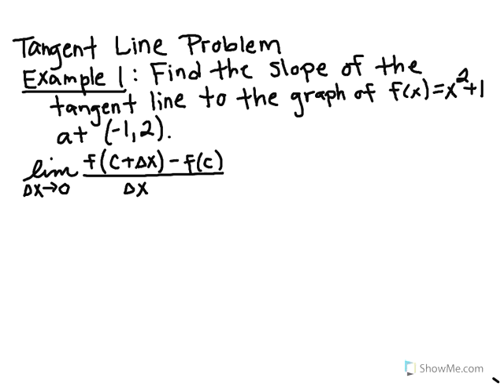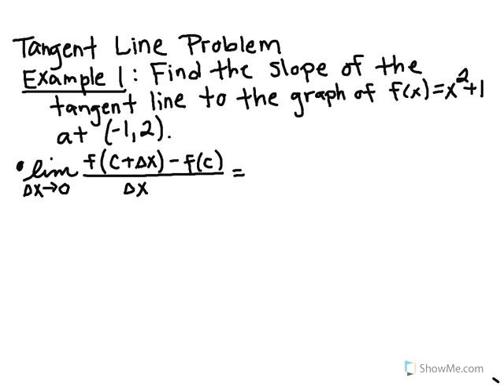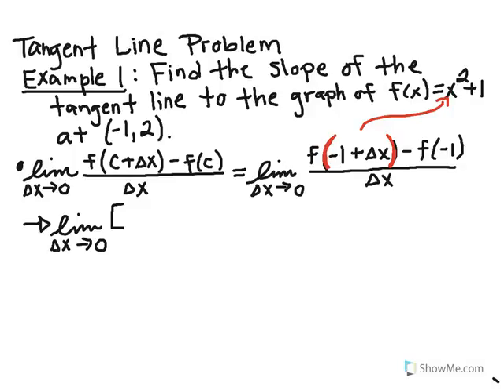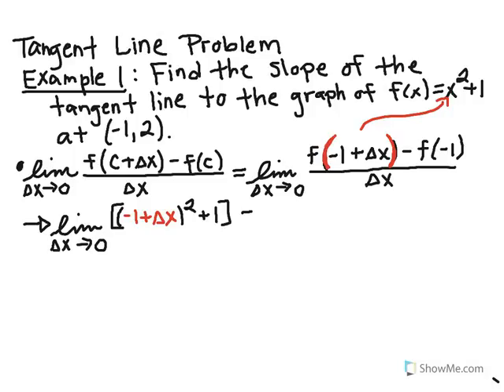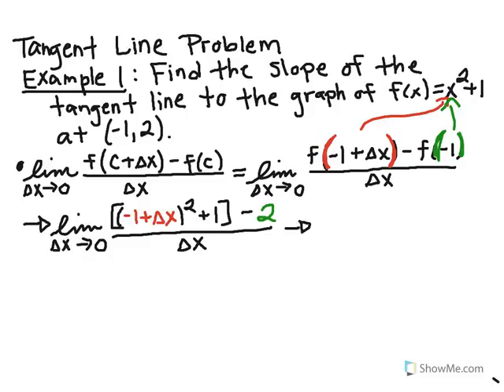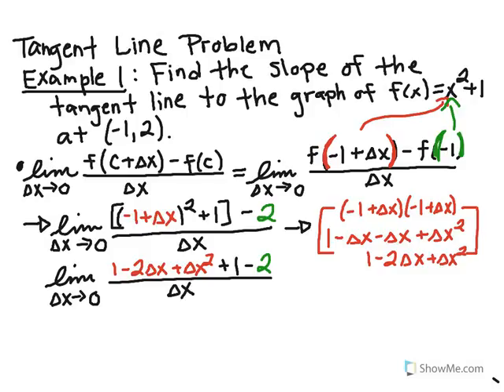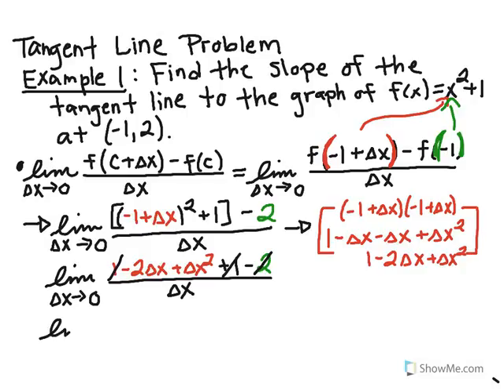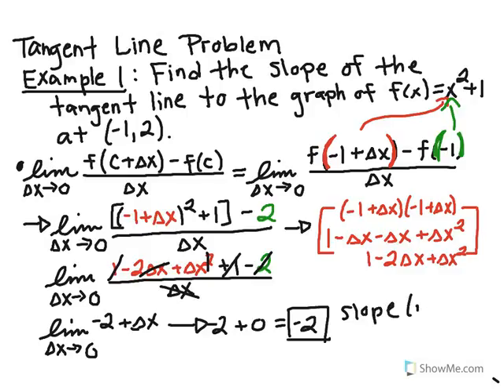The Tangent Line Problem Pt II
Learn about tangent lines and how they affect derivatives and slopes of curves.